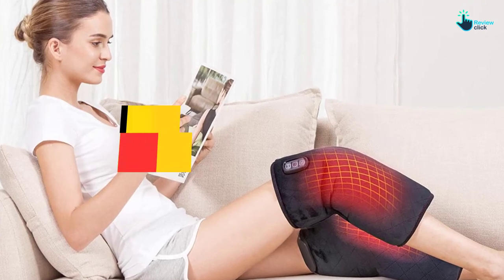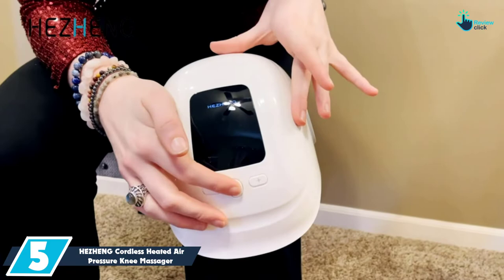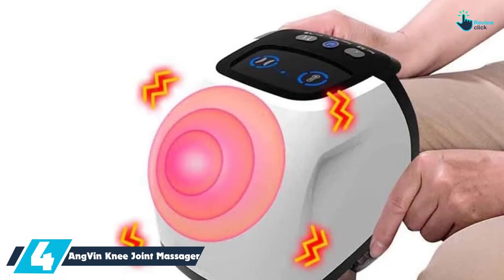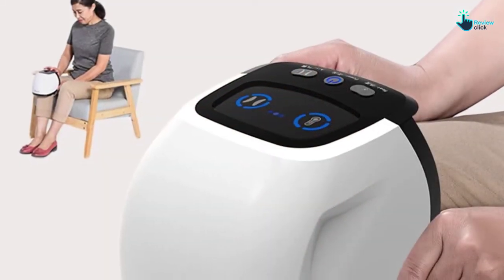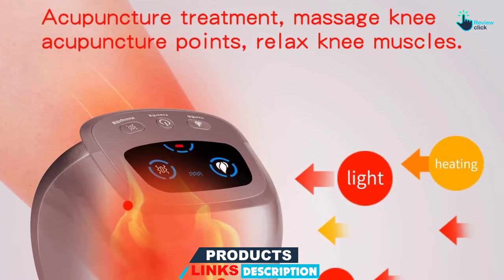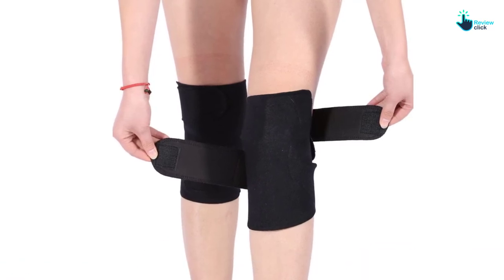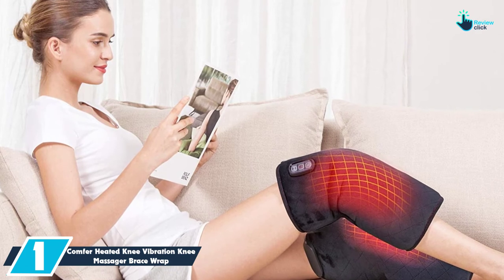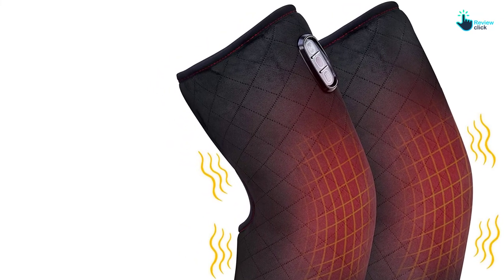Top 5 Best Massagers with Heat Knees in 2024 Reviews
▶️ 5. HEZHENG Cordless Heated Air Pressure Knee Massager with 6 Pads

▶️ 4.  AngVin Knee Joint Massager with Infrared Magnet Physiotherapy

▶️ 3.  LANDWIND FDA Cleared Electric Knee Massager

▶️ 2.  Yosoo Health Gear Heated Adjustable Massage Knee Brace

▶️ 1.  Comfer Heated Knee Vibration Knee Massager Brace Wrap

Are you Searching for Best  Massagers with Heat Knees? So now you are in the right place for getting the valuable info on Massagers with Heat Knees.

In this video we short listed the top 5 Best  Massagers with Heat Knees on the market in 2022. We made this list based on our

We have tested each  Massagers with Heat Knees and tried to include an in-depth information of  Massagers with Heat Knees in our Video which will be enough to fulfill all of your needs. We recommended The Top 5  Best Massagers with Heat Knees In this video. All of them are maintain the quality. If you want to buy Best Massagers with Heat Knees , we think this list will be very helpful to you.

We hope you like the  Best  Massagers with Heat Knees we select for this year.

If you have any questions related to the  Best  Massagers with Heat Knees which are listed here, please leave a comment down below and we will get back to you as soon as possible.